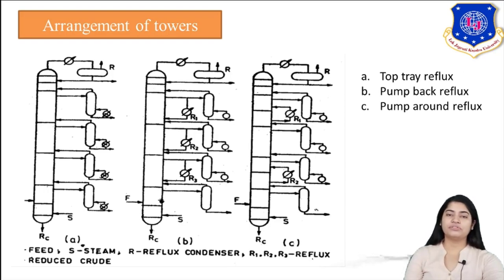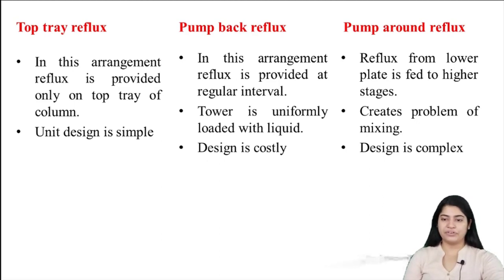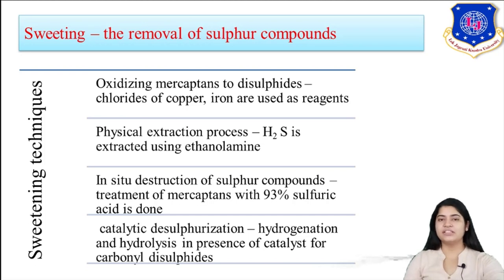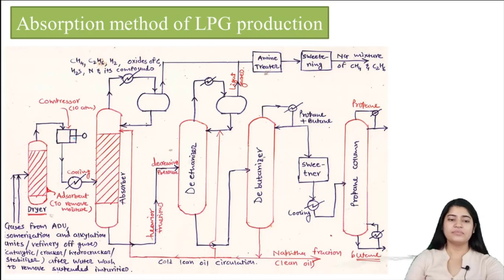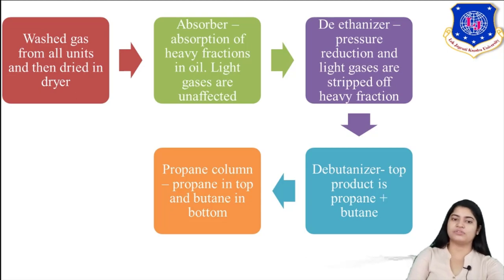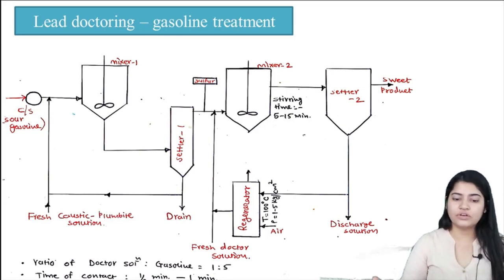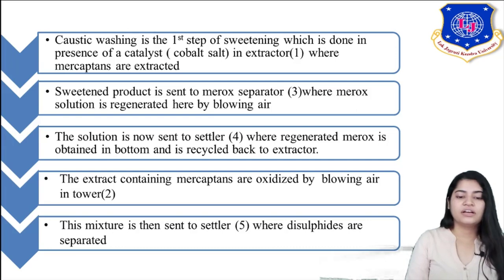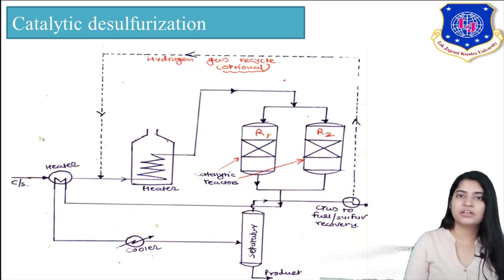prpc lec 16